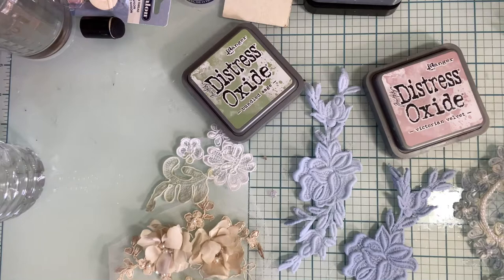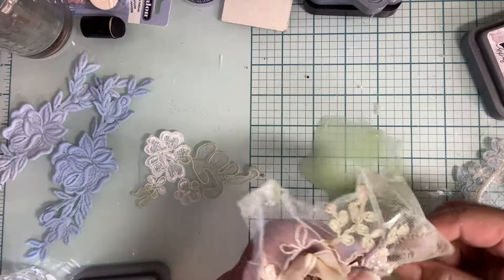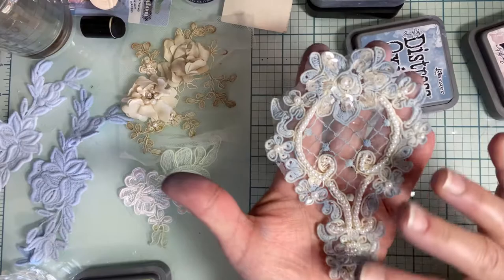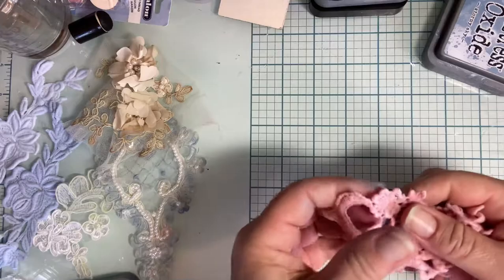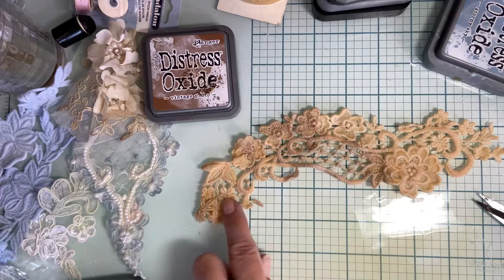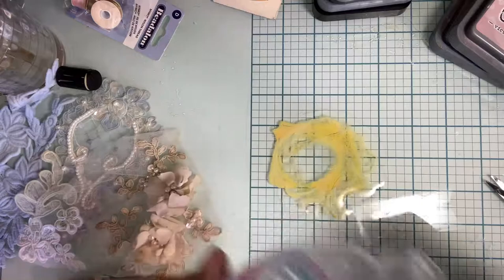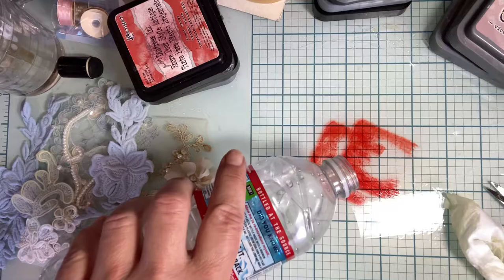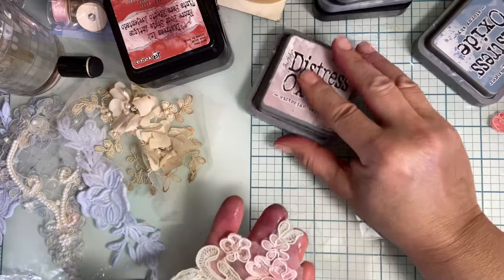Simple Ink Dying: Appliqués